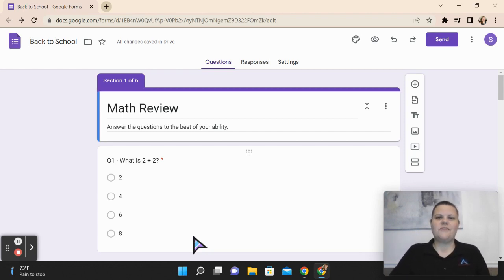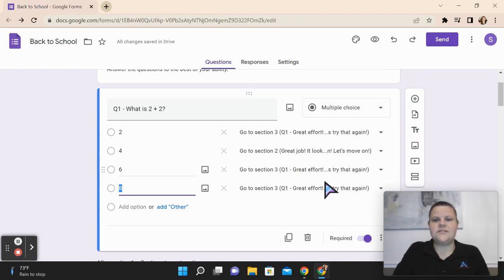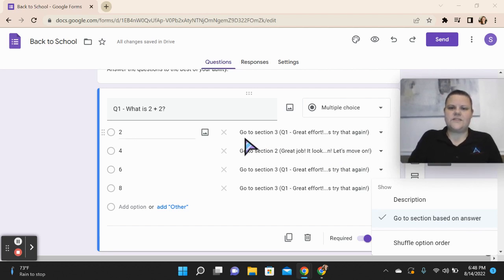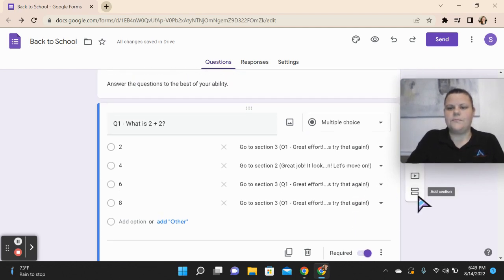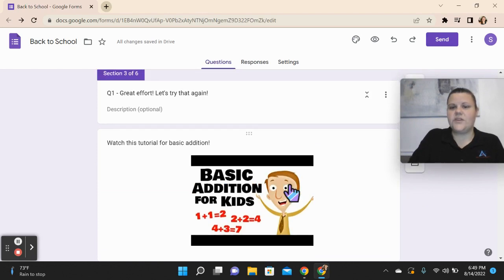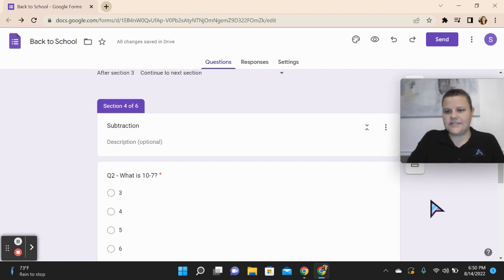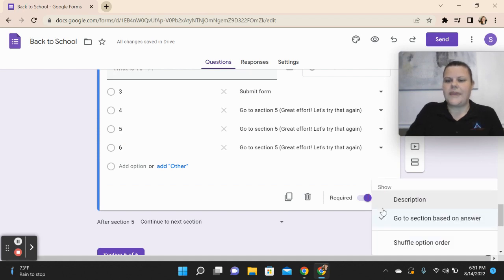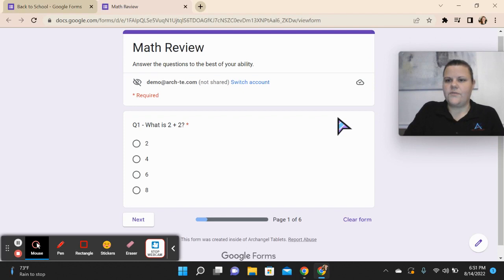Use Google Forms to create effective subject reviews for students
August 23 2022 Tech Tip Tuesday

Learn how to create subject review sheets using google.